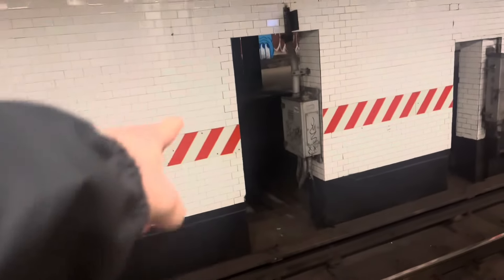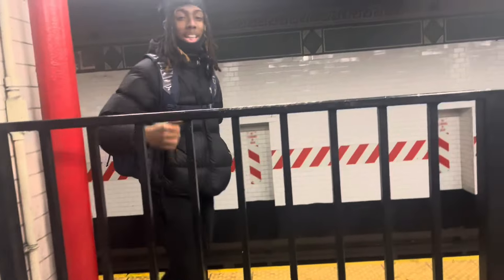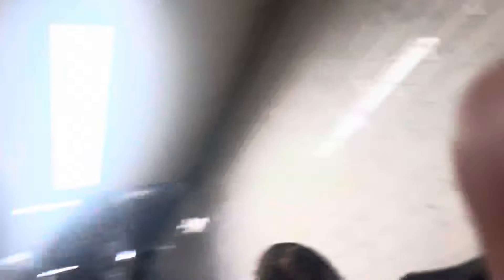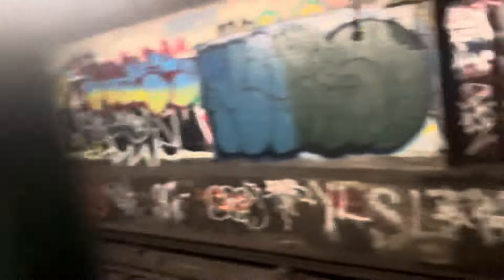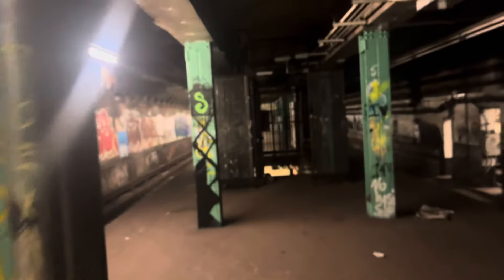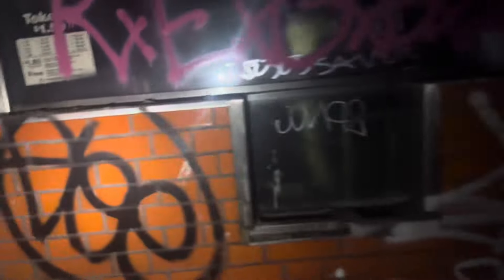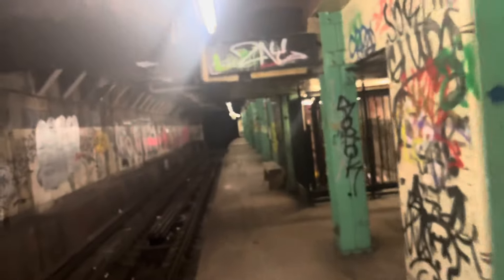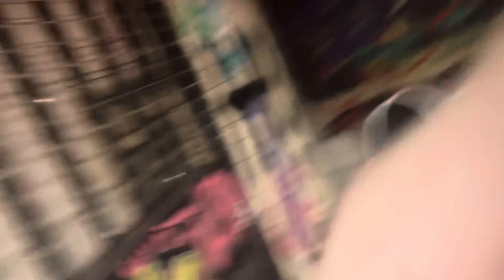Canal St NYC Subway Abandoned Platform Station